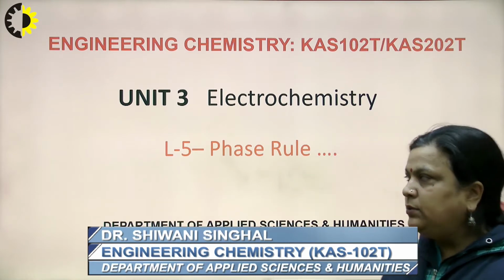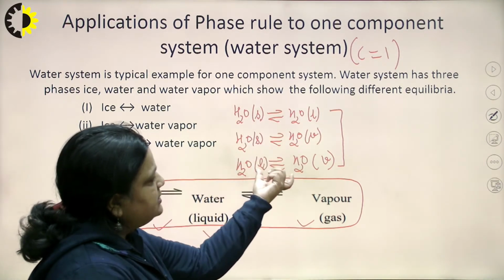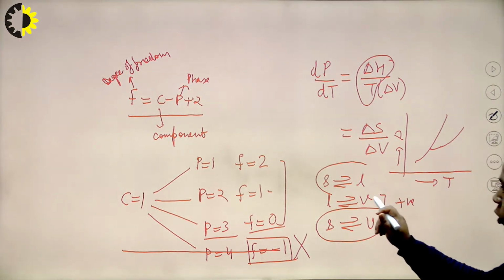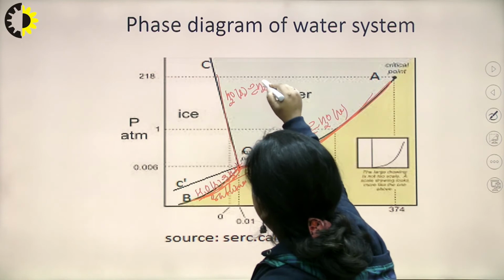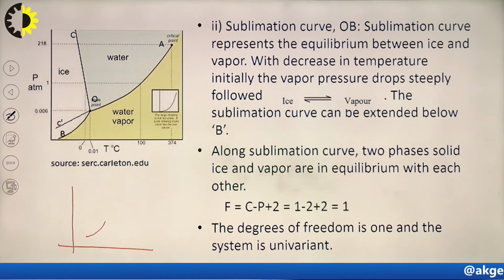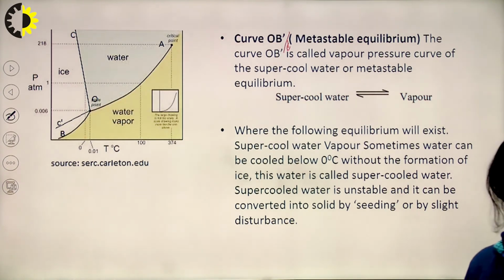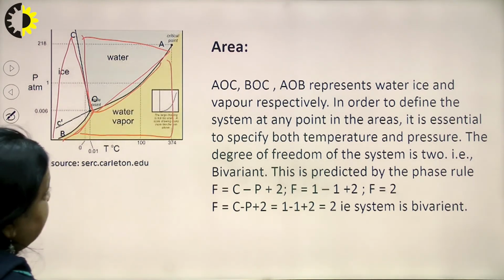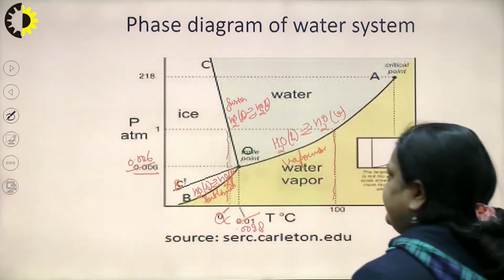ENGINEERING CHEMISTRY LECTURE 26 ''Phase Rule'' By Dr. Shiwani Singhal, AKGEC